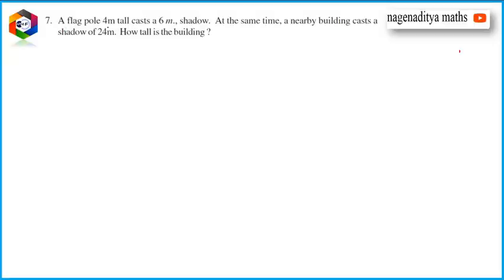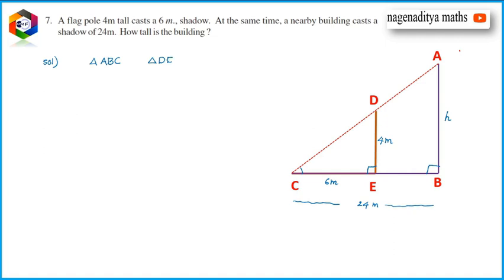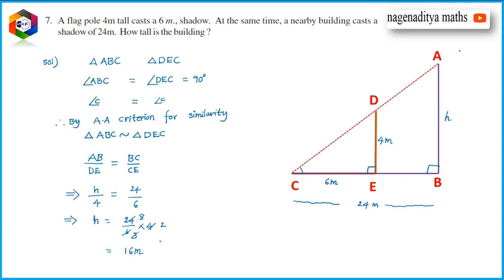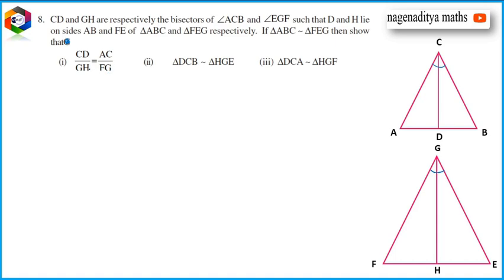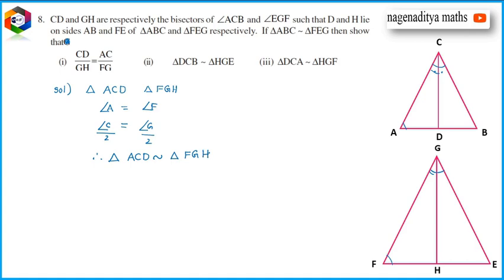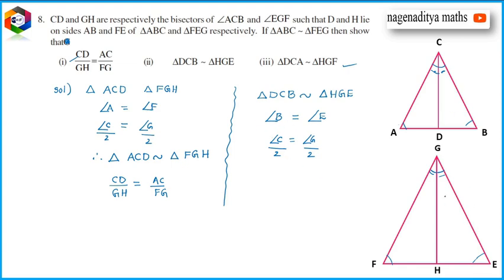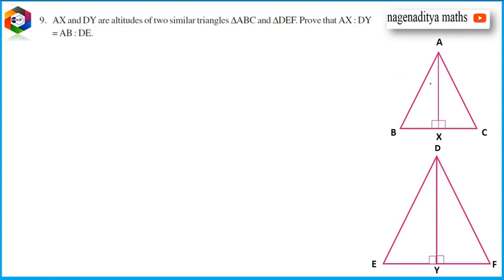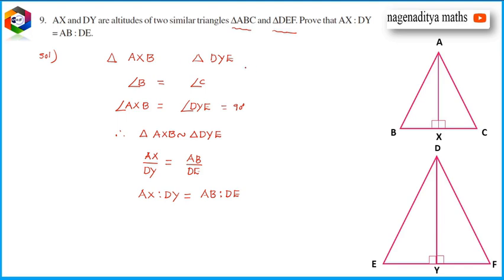10 EM TM DAY 82 SIMILAR TRIANGLES సరూప త్రిభుజాలు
10 EM TM DAY 82 SIMILAR TRIANGLES సరూప త్రిభుజాలు